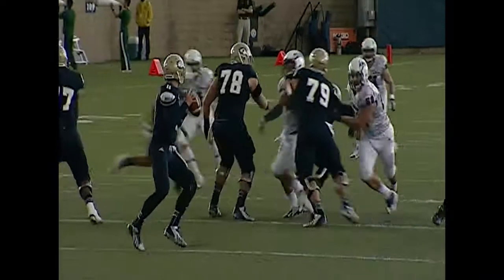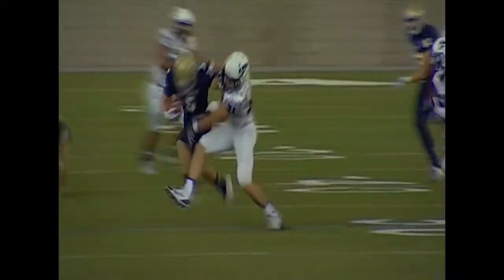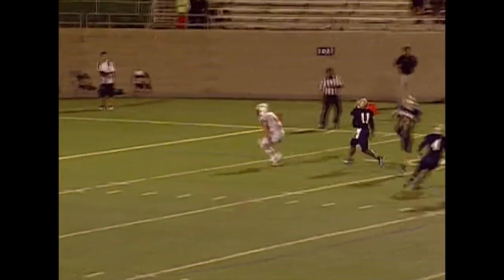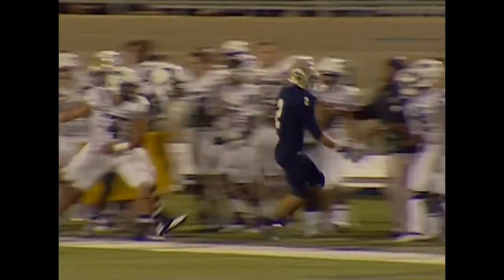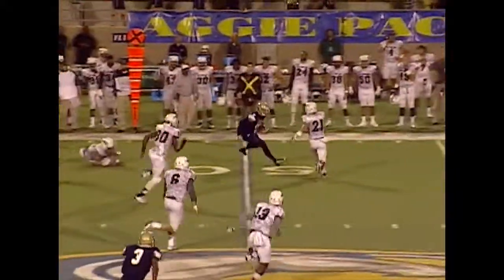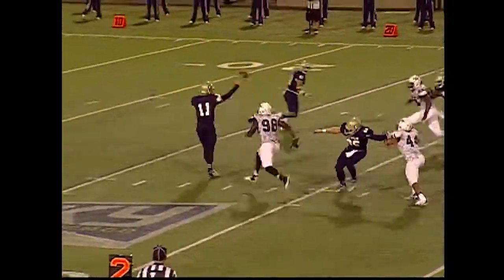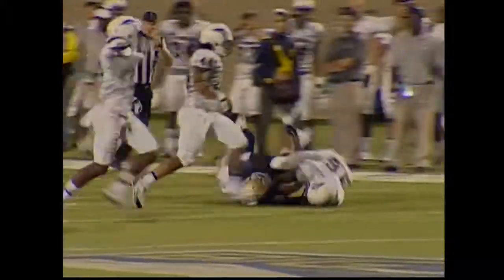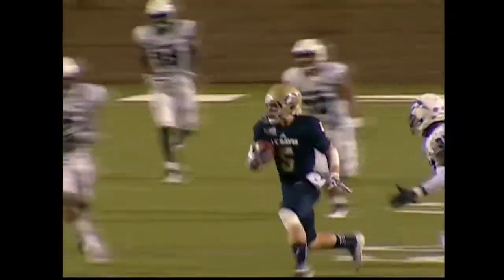UC Davis vs. Portland State Football Highlights 9/21/13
UC Davis football vs Portland State Sept. 21, 2013